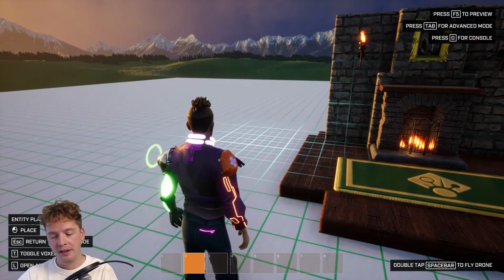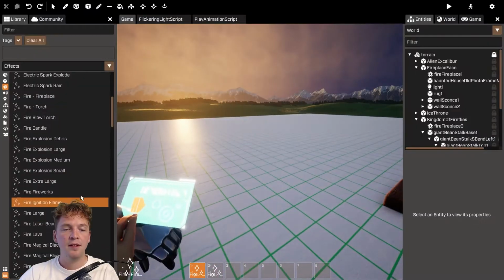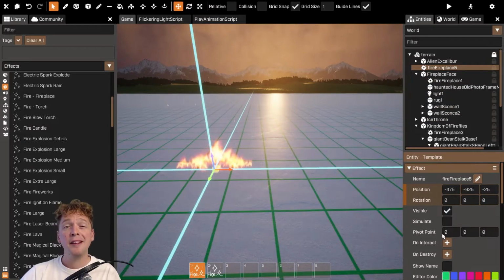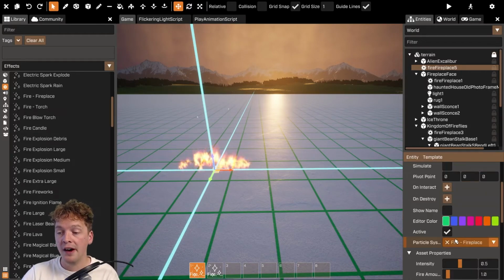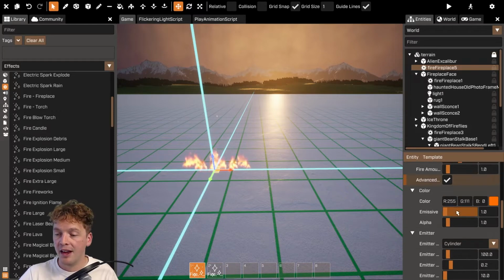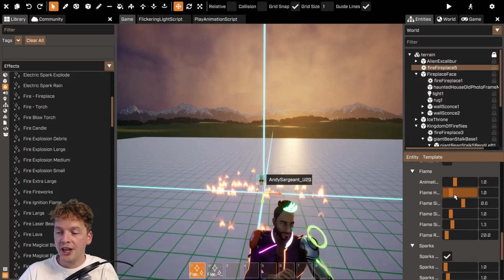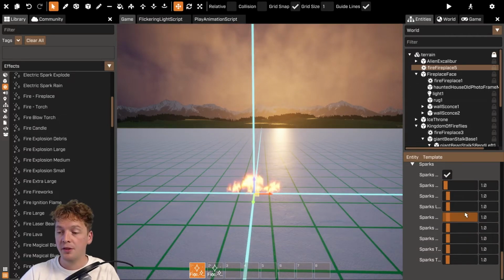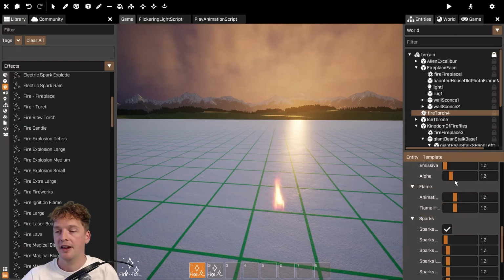Quick Guide: Custom Fire Effect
Learn how to customise the fire in your game quickly with this Crayta Quick Guide. You can also use Fire - Fireplace and Fire - Torch effects to create completely unique fire effects like fireflies, magic circles and borealis!

PEGI Rating: 12 (Violence, In-Game Purchases)
ESRB Rating: T (Violence; In-Game Purchases, Users Interact)
USK Rating: 16